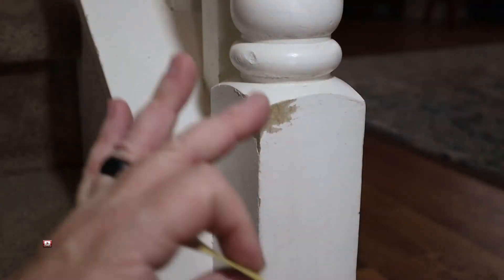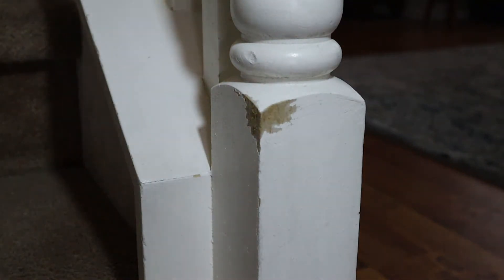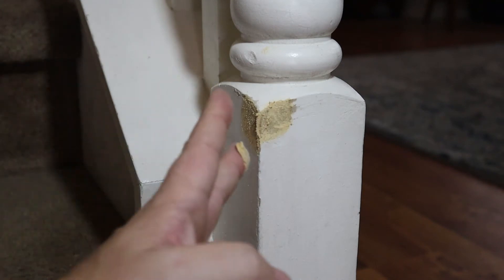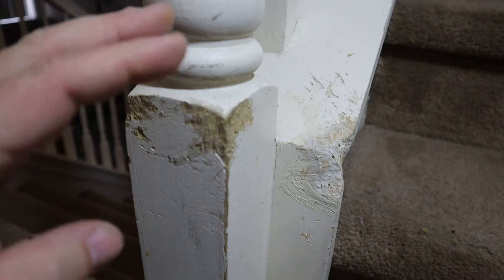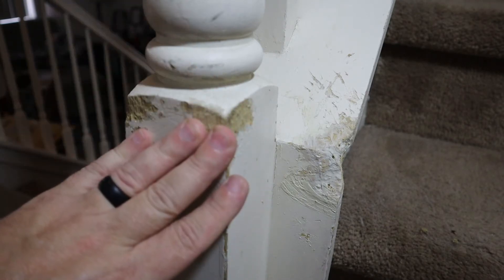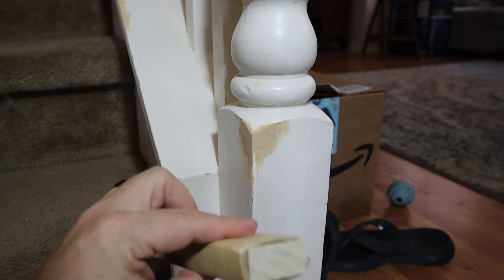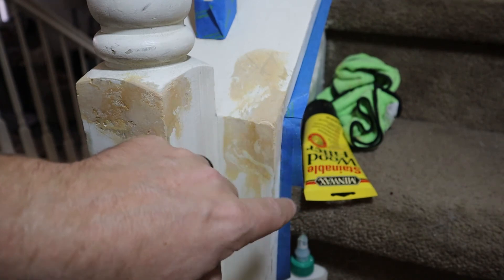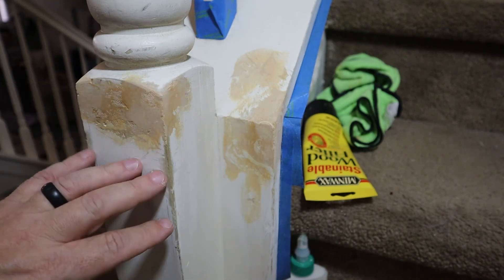How to Repair Damaged Baseboards | DIY Repair Damaged Trim | Fix Pet Damage | Dog Chewed Trim Repair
I'm prepping to paint my stair railings, and need to repair some areas that one of my dogs chewed up when he was a puppy.  This is a method I've used for years to quickly, easily, and cheaply repair damaged baseboards, door trim, window trim...any painted wood items around the house.  Check it out!

Tools Used For This Build:
- Titebond Wood Glue Amazon
- Stainable Wood Filler Amazon